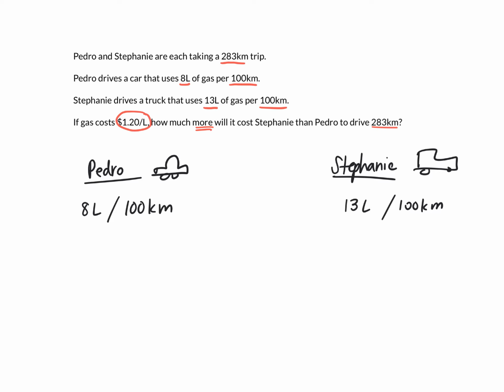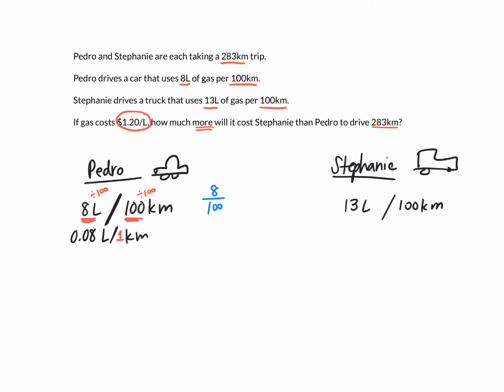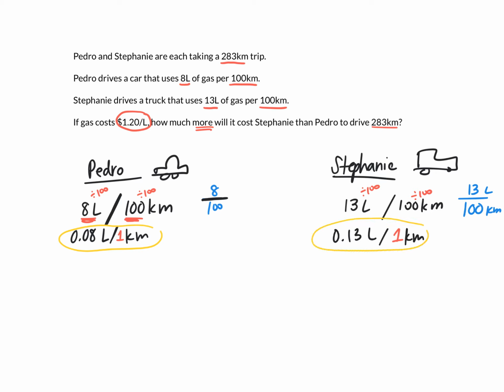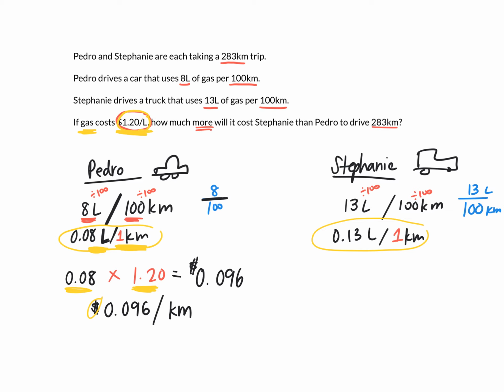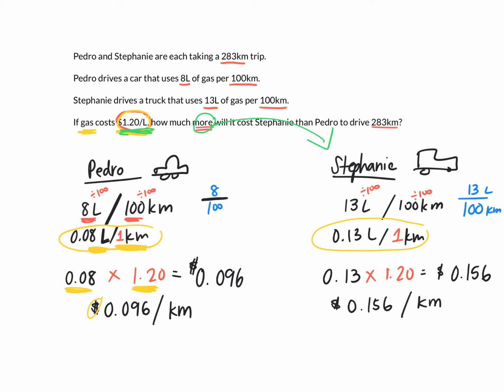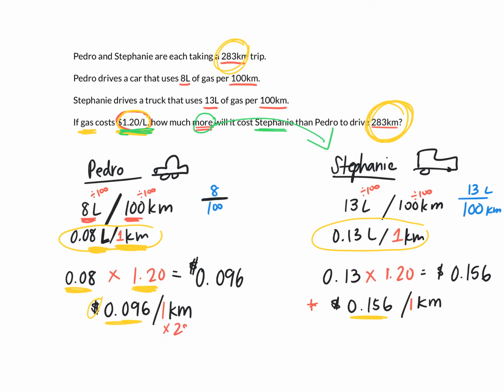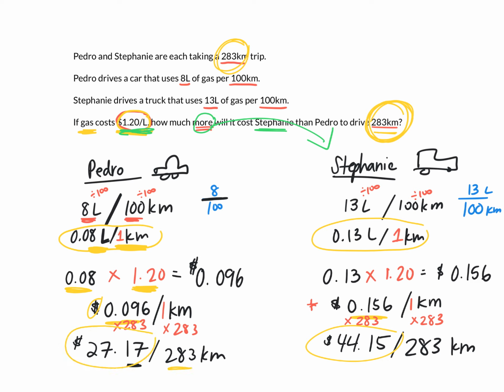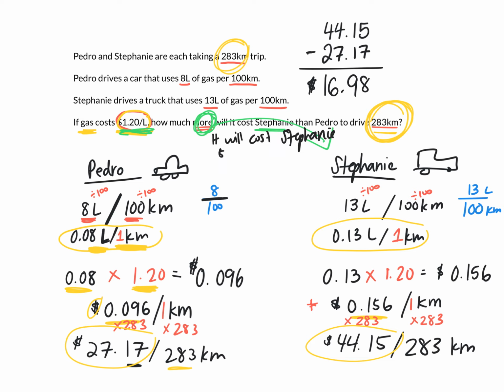How to solve word problems involving rate and proportion gr 9 academic